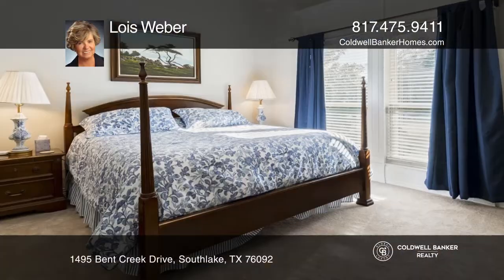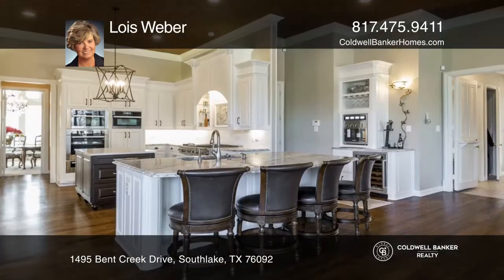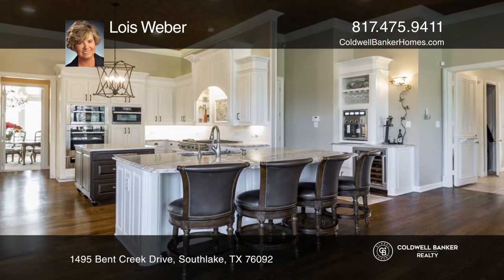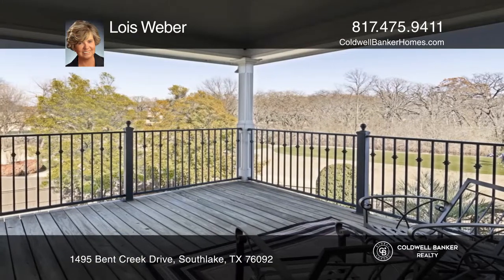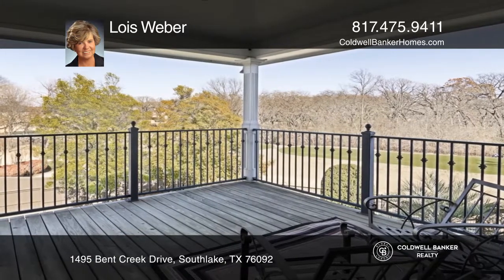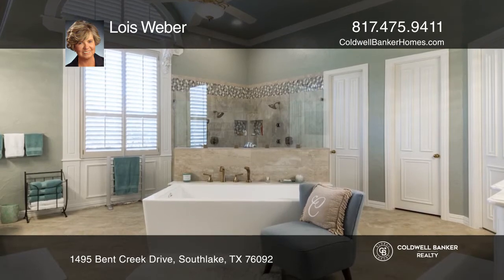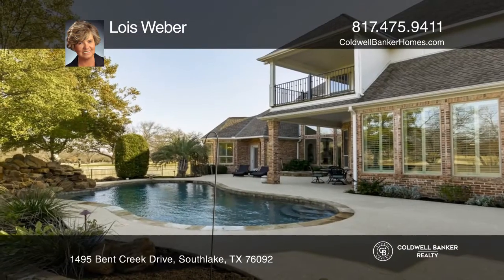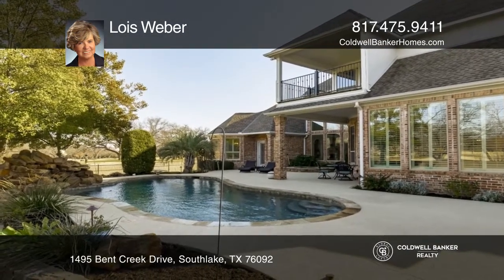1495 Bent Creek Drive Southlake, TX | ColdwellBankerHomes.com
1495 Bent Creek Drive, Southlake, TX

This prestigious home has five bedrooms, four and one-half baths and a diving pool. The kitchen is a chefs delight with Miele ovens, microwave and warming drawer. It also includes a six-burner Viking gas stove, Bosch dishwasher and a subzero refrigerator. The home has a climate control wine cellar